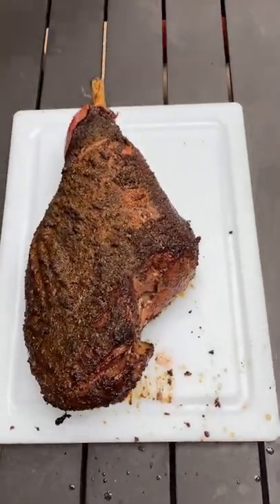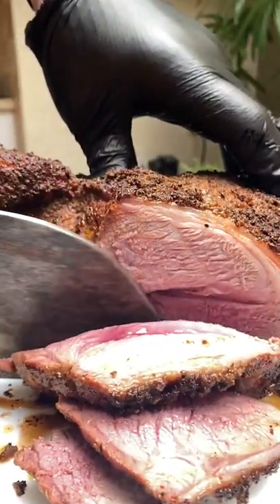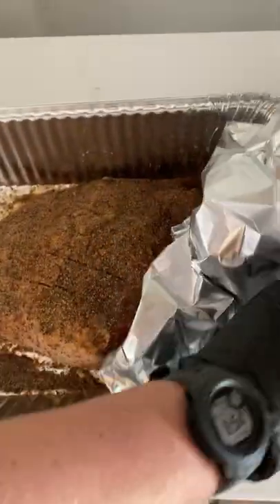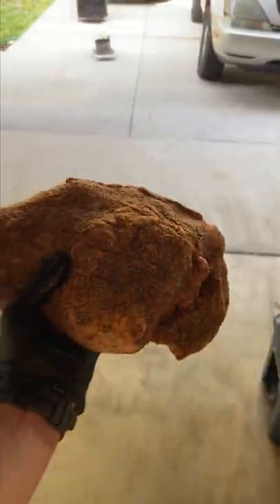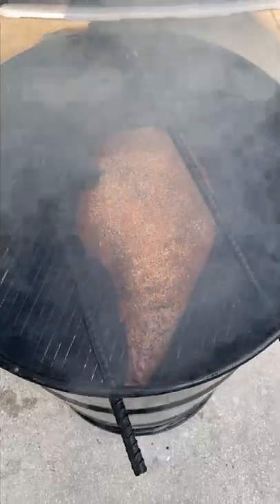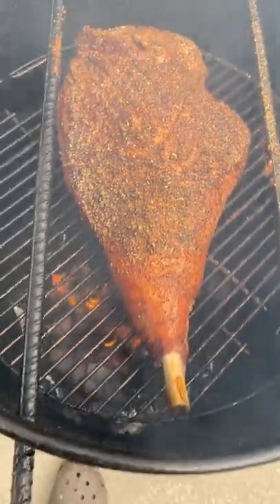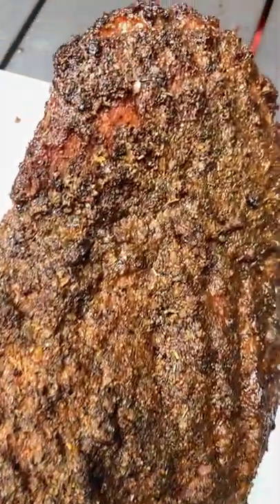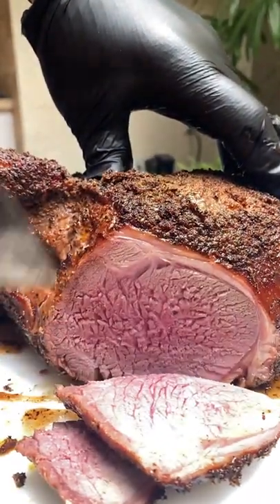SMOKED LEG OF LAMB